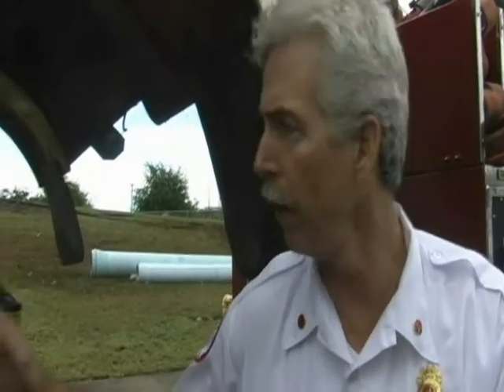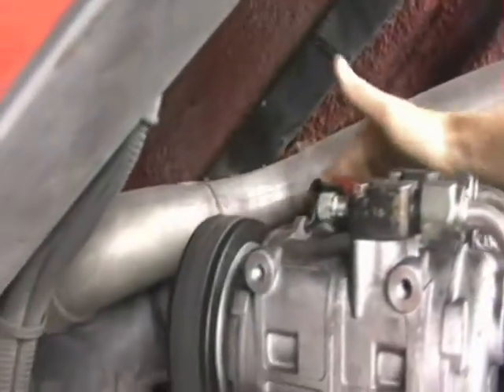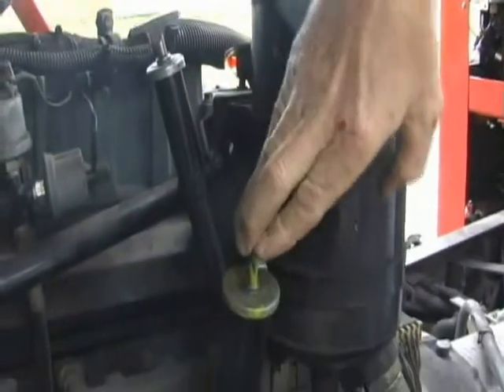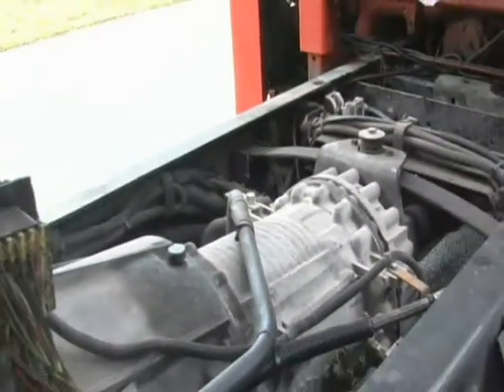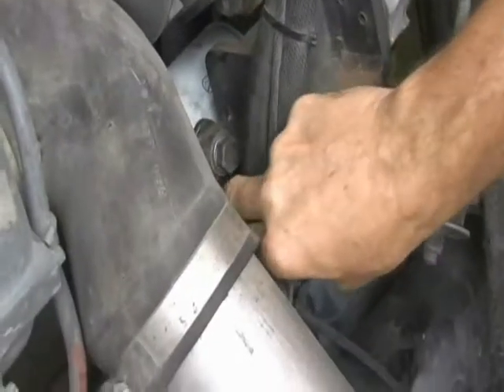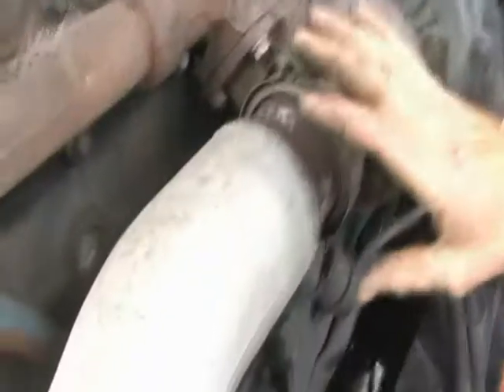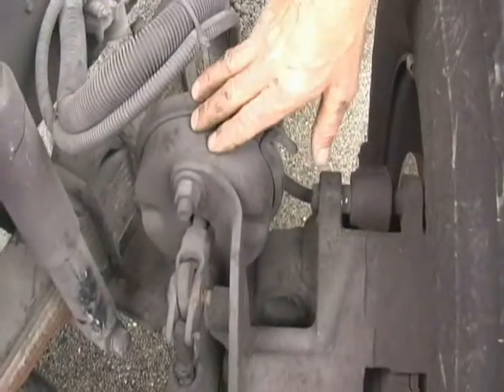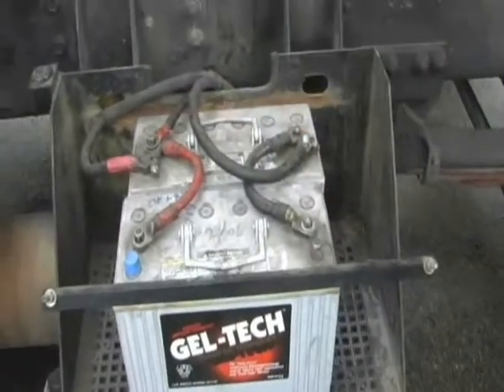Apparatus Inspection Part6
City of Miami Fire Rescue Driver Engineer Review Material